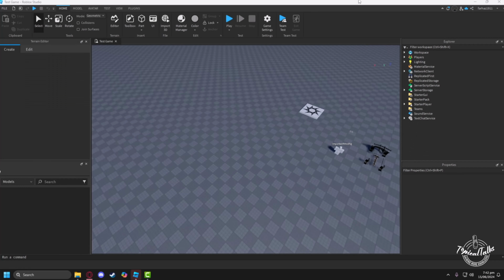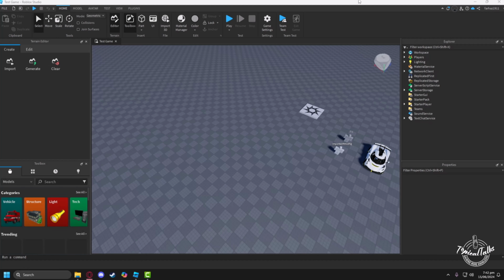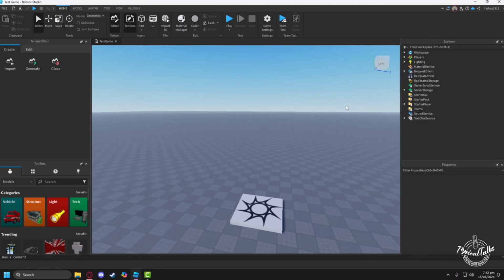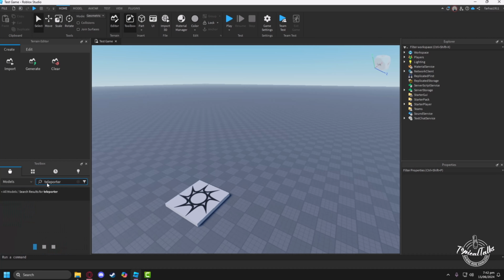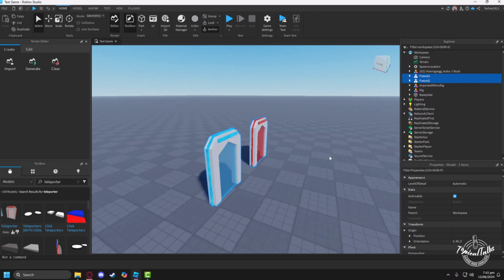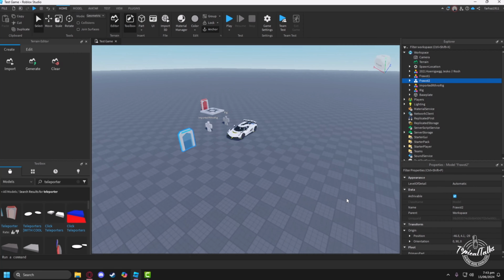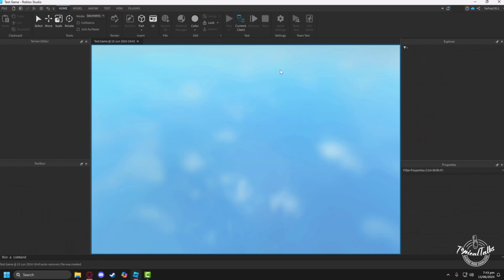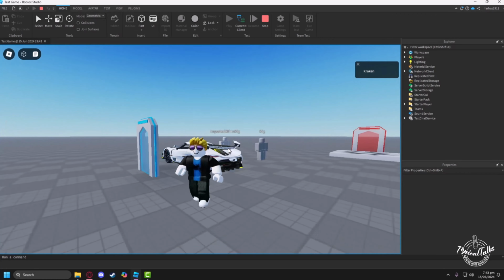How to make a lobby teleporter in Roblox studio (Full Guide)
Learn how to make a lobby teleporter in Roblox Studio with this full guide. Create an interactive game experience for players with this step-by-step tutorial!

How to make a player teleport in Roblox Studio?
Why is teleport failing in Roblox?
What is TP on Roblox?